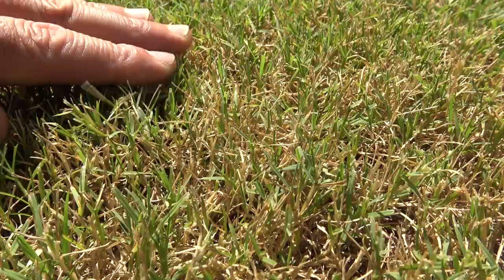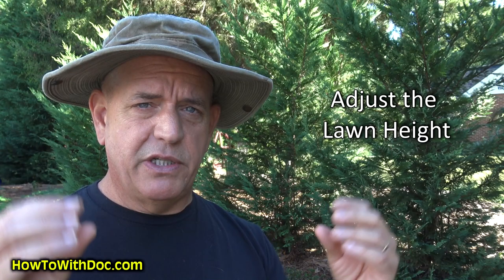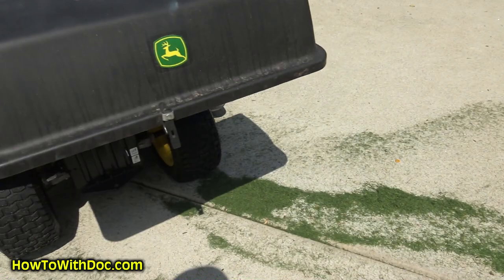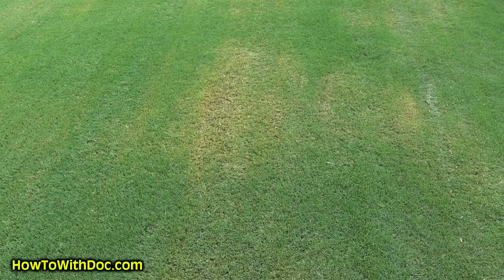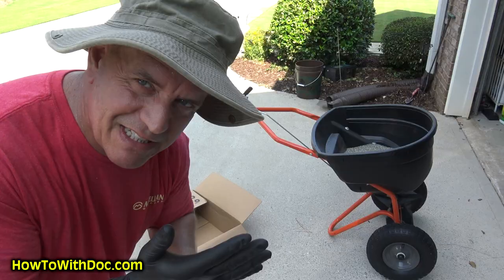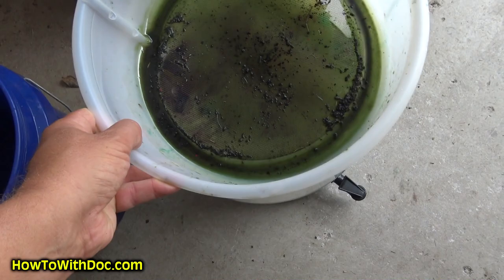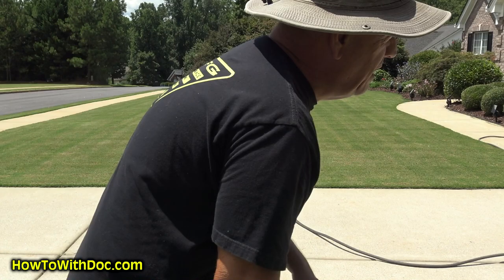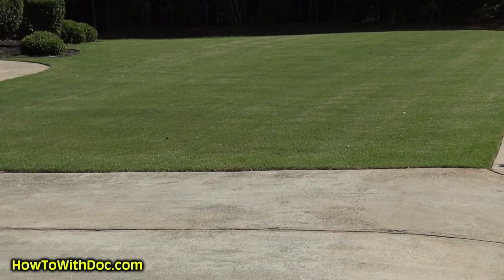Lawn Drought Recovery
Lawns can recover from hot droughts fairly quickly. Doc talks about lawn drought recovery helping your lawn recover.